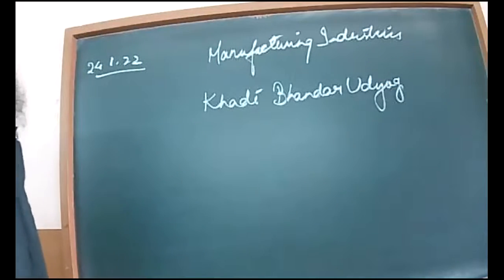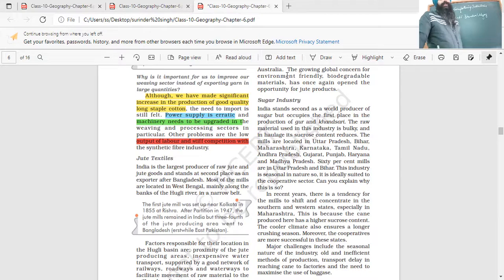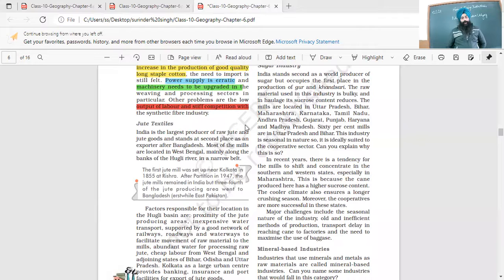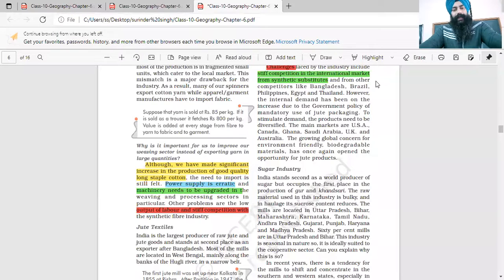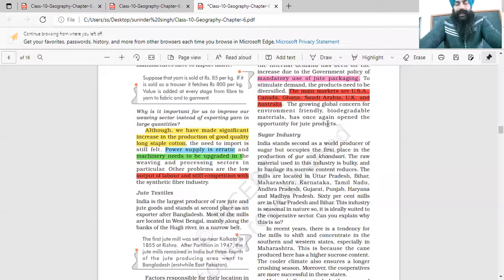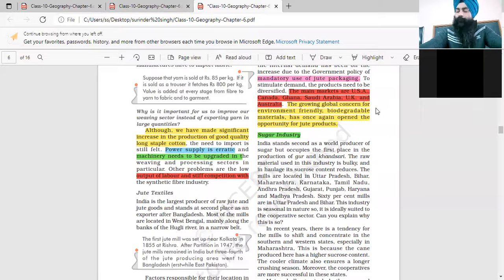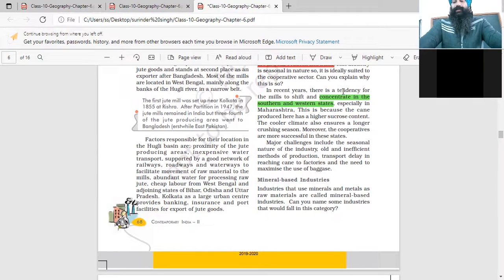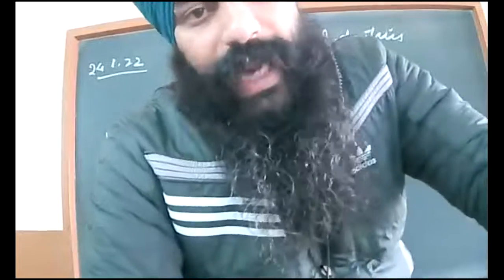24 01 2022 10 C,D Geography